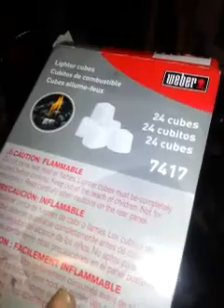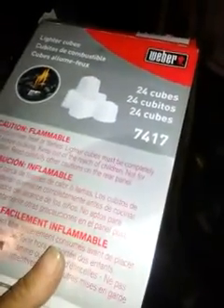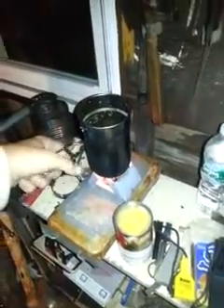Stanley cook pot with esbit stove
Actually got around to cooking something in the Stanley cook set along with my uncles eating utensils from World War II he was in the Battle of iwo  Jima Semper Fi